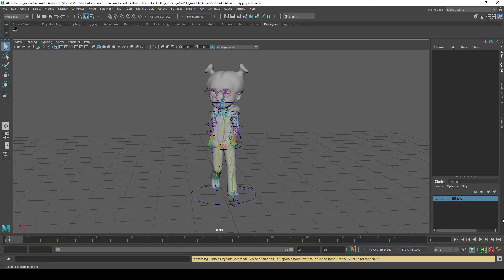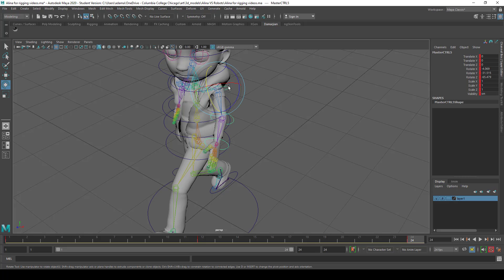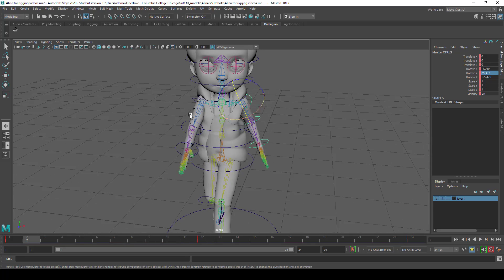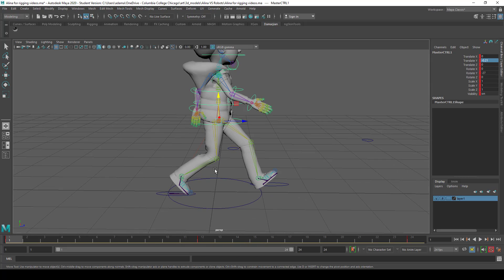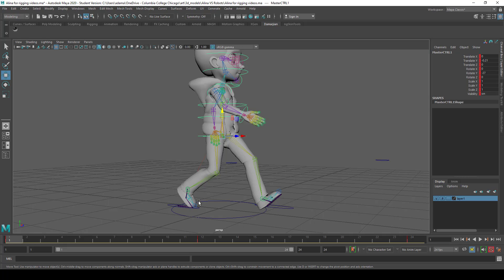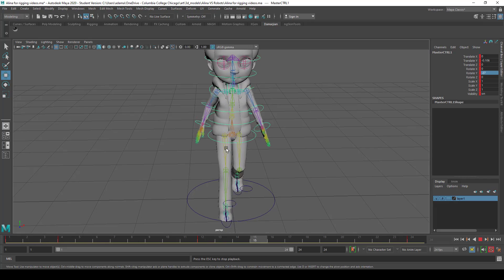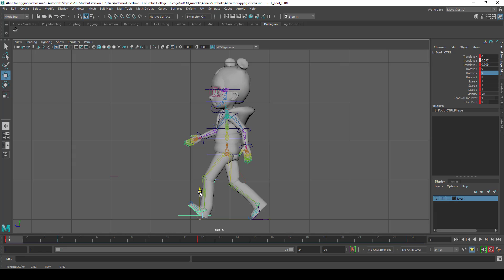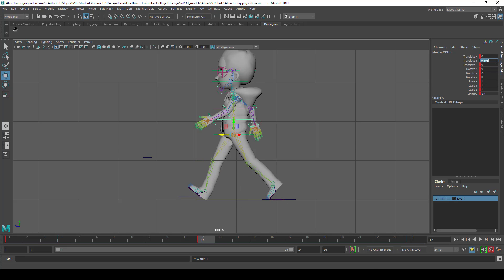09 Maya Character Rigging Walk Cycle 02